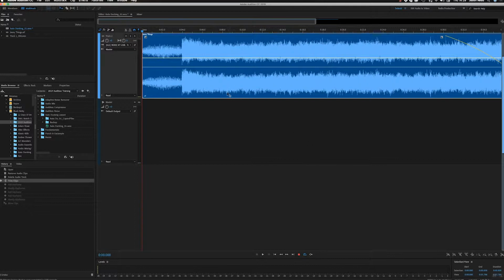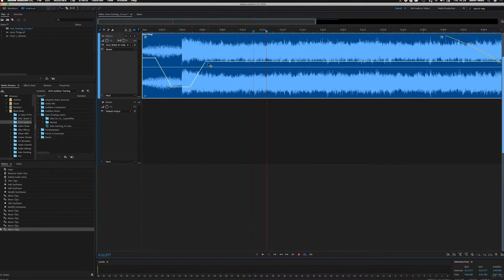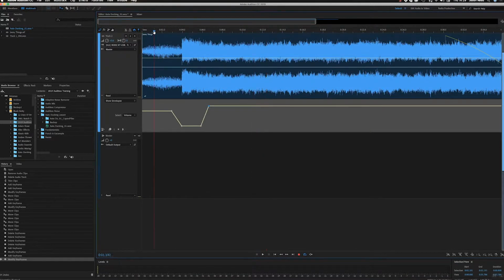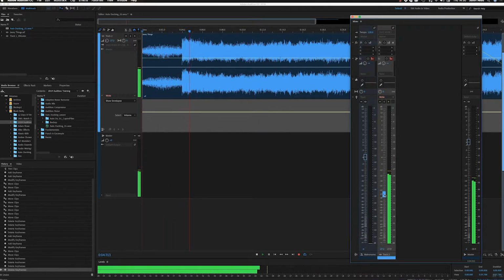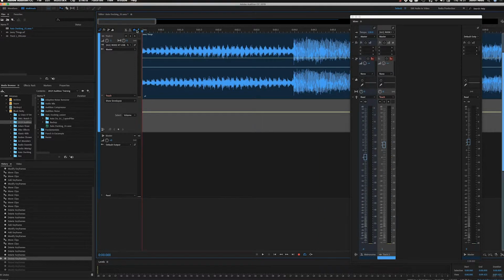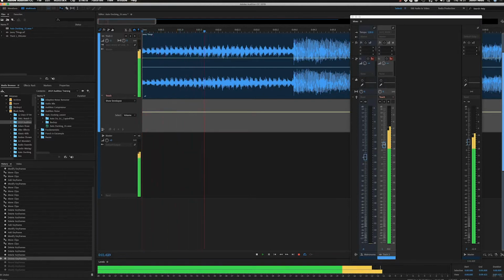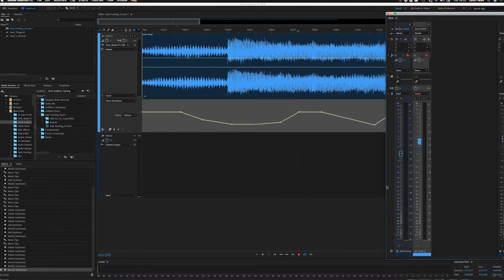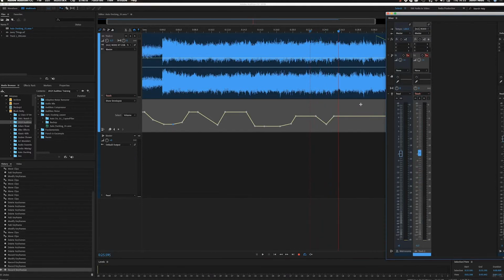Adobe Audition Record Automation Lesson